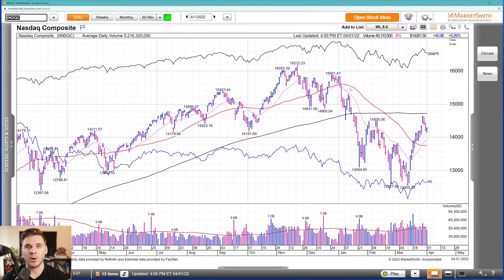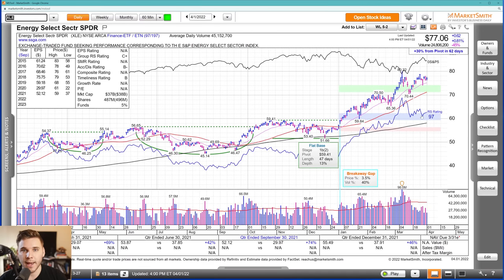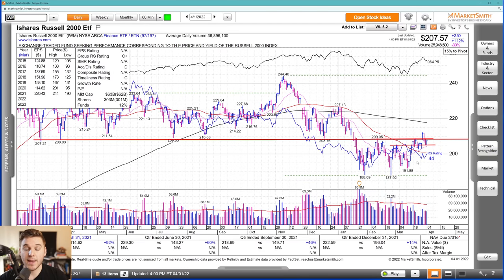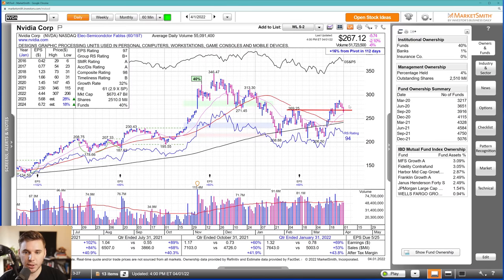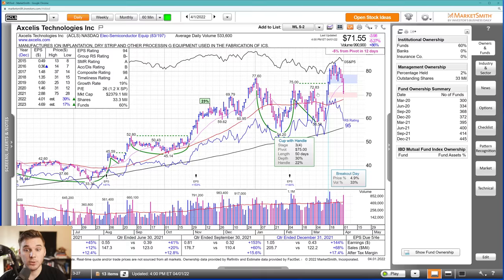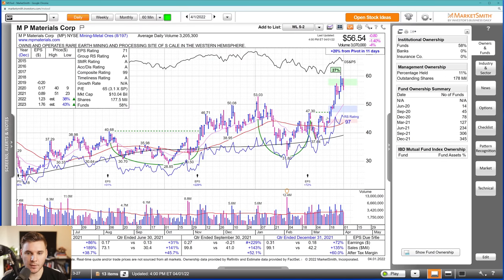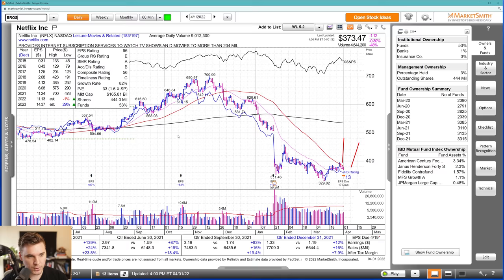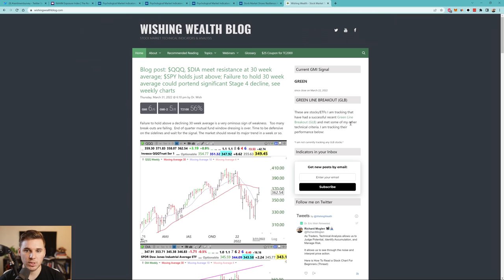Is the Stock Market Going to Roll Over? | Stock Market Outlook 2022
Welcome to this Week's Stock Market Outlook. I discuss the price action of the major indexes, some top RS stocks, and Sentiment such as the put call ratio.

Last week we saw consolidation after a rapid move up in the markets. TSLA held up well but many semi names took serious hits such as AM GFS ACLS. So far the pullback seems normal but keep an eye on how leadership growth stocks act versus pivots and logical support.

-Richard

Timestamps
0:00 Indexes
5:45 Leading Stocks
14:23 Sentiment
15:00 IBD Big Picture and GMI